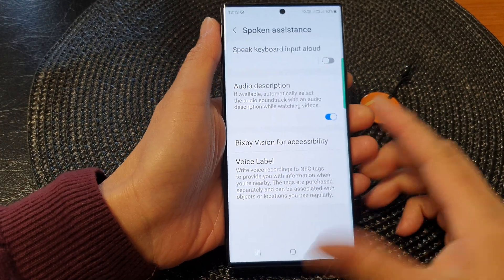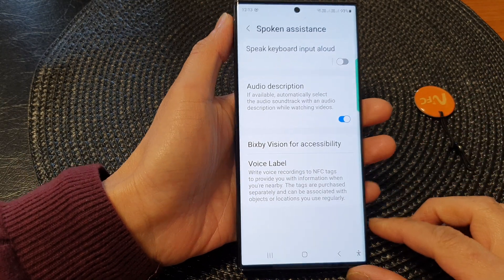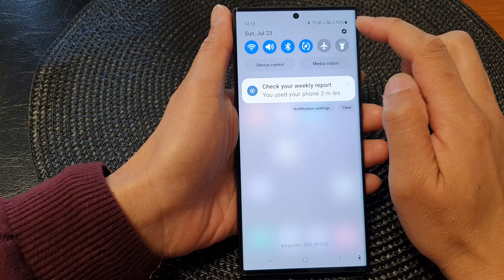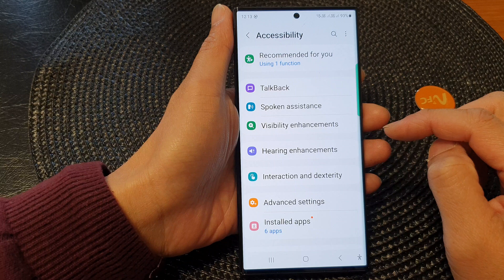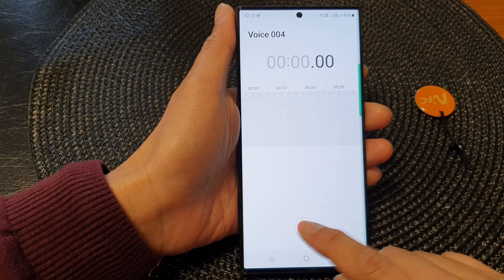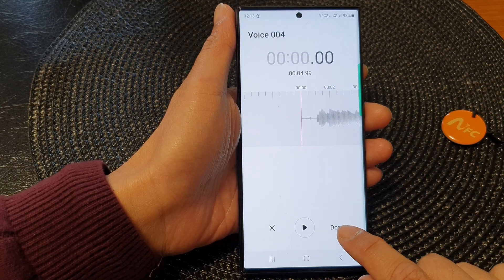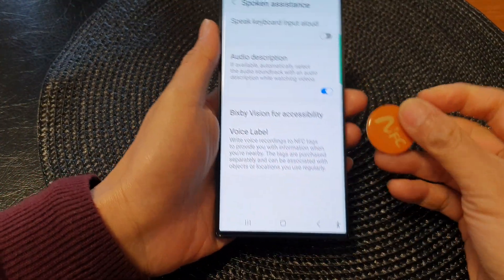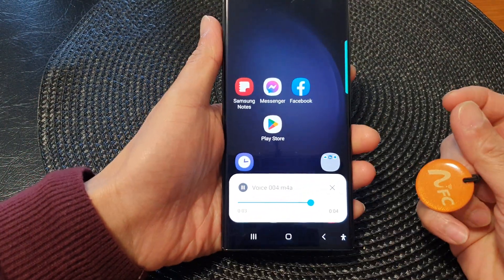Galaxy S23's: How to Write a Voice Label to an NFC Tag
Learn how you can write a voice label to an NFC tag on the Samsung Galaxy S23/S23+/Ultra.

Discover the purpose and amazing benefits of this feature as we show you how to make the most out of NFC technology.

NFC (Near Field Communication) is a powerful tool that allows seamless communication between your Galaxy S23 and compatible devices. By writing a voice label to an NFC tag, you can attach personalized voice messages, reminders, or instructions to physical objects or items. Whether it's tagging your morning coffee mug with a motivational message or leaving a voice note on your office desk, NFC voice labels offer a whole new level of convenience and organization.

To get started, make sure your Galaxy S23 has NFC enabled, and the NFC tags you wish to use are ready. Open the "Settings" app and go to "Accessibility." Tap on "Spoken assistance," and then tap on Voice Label. Now hit the record button to record a voice label.

Now, hold your Galaxy S23 close to the NFC tag, and you'll receive a prompt to write a voice label. Record your message, and once done, save it to the NFC tag.

The purpose of writing voice labels to NFC tags is to streamline your daily tasks and interactions. By associating voice messages with physical objects, you can quickly access important information, set reminders, or leave personalized messages for yourself or others.

The benefits of NFC voice labels are numerous:

1. Time-Saving: Instead of typing notes or searching for information, a simple tap of your Galaxy S23 to the NFC tag instantly plays the voice label, saving you time and effort.

2. Organization: NFC voice labels help you stay organized by tagging items with relevant voice reminders, making it easier to keep track of your to-do list and priorities.

3. Accessibility: Voice labels are especially helpful for individuals with visual impairments, providing an inclusive and accessible way to interact with objects and information.

Join us in this tutorial and explore the incredible world of NFC voice labels on your Samsung Galaxy S23. Unlock new levels of productivity and convenience with this exciting feature!